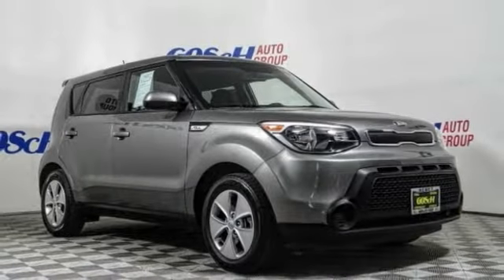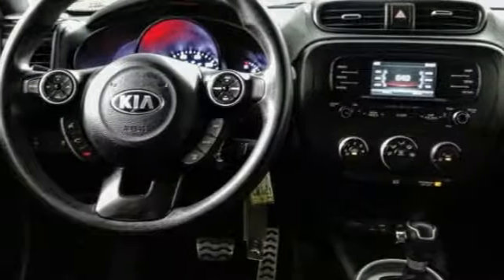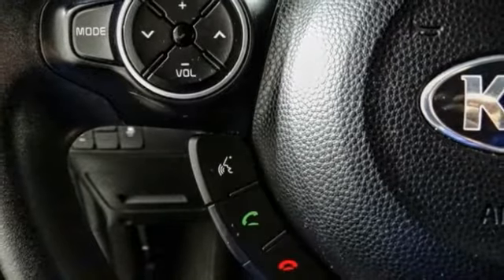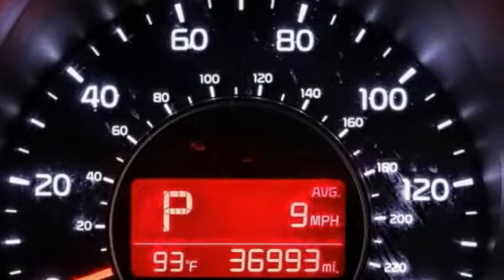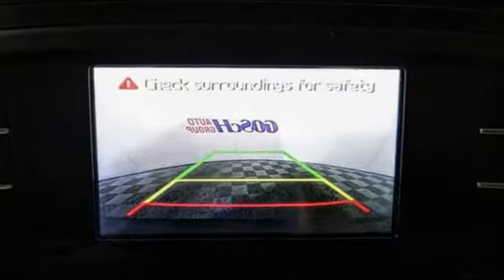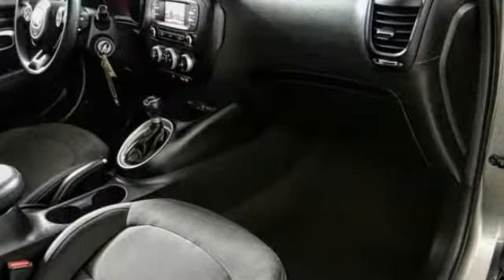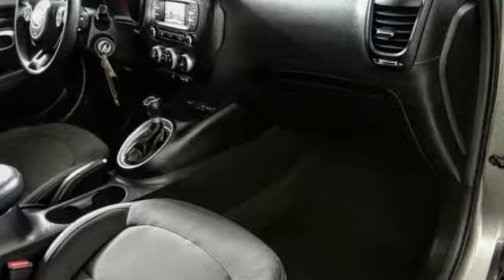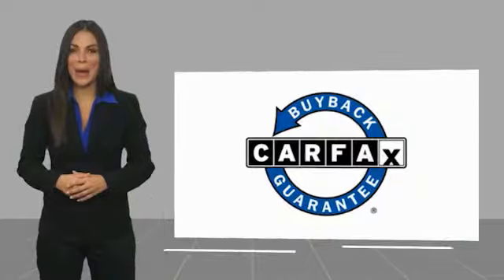2016 Kia Soul HEMET BEAUMONT MENIFEE PERRIS LAKE ELSINORE MURRIETA 220832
2016 Kia Soul 5dr Wgn Auto Base

GOSCH FORD HEMET PROUDLY SERVING HEMET, BEAUMONT, MENIFEE, PERRIS, LAKE ELSINORE, MURRIETA, AND SURROUNDING SOUTHERN CALIFORNIA LOCATIONS. THIS GRAY 2016 Kia SOUL IS EQUIPPED WITH A Engine: 1.6L GDI I4, AUTOMATIC TRANSMISSION, AND RECEIVES AN ESTIMATED 24 City/30 Hwy MPG. GOSCH FORD HEMET 150 CARRIAGE CIRCLE HEMET CA 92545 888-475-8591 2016 Kia SOUL 5dr Wgn Auto Base CARFAX One-Owner. Clean CARFAX. Titanium Gray 2016 Kia Soul FWD 6-Speed Automatic 1.6L I4 DGI Please Call GOScH Ford for more information. Recent Arrival! 24/30 City/Highway MPG Awards: * ALG Residual Value Awards * 2016 IIHS Top Safety Pick Welcome to Gosch Ford! Located in Hemet, CA, Gosch Ford is proud to be one of the premier dealerships in the area. From the moment you walk into our showroom, you'll know our commitment to Customer Service is second to none. We strive to make your experience with Gosch Ford a good one ?? for the life of your vehicle. Whether you need to Purchase, Finance, or Service a New or Pre-Owned Ford, you ??ve come to the right place. Reviews: * Loads of available features; attractive cabin with user-friendly controls and ample passenger space; long warranty; excellent crash test scores. Source: Edmunds Stock #: 220832 | VIN: KNDJN2A25G7274779 | 2016 Kia Soul 5dr Wgn Auto Base POWER WINDOWS ALLOY WHEELS AIR CONDITIONING Gosch Ford Hemet